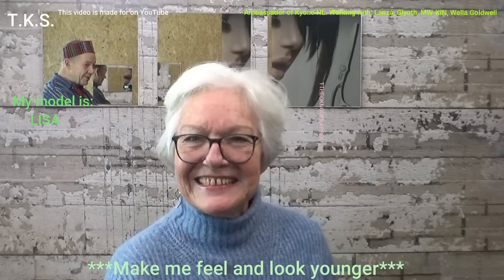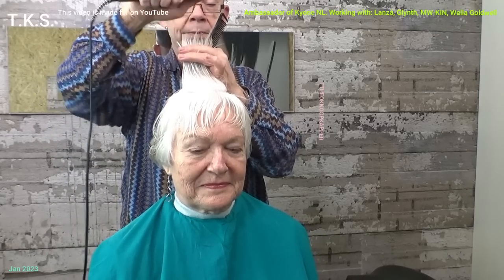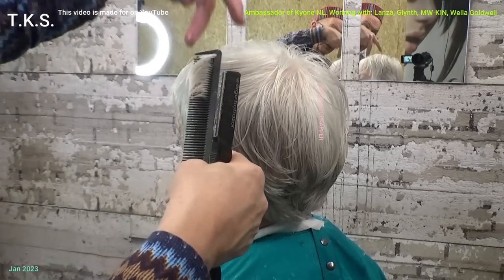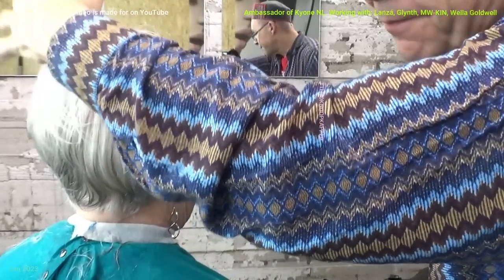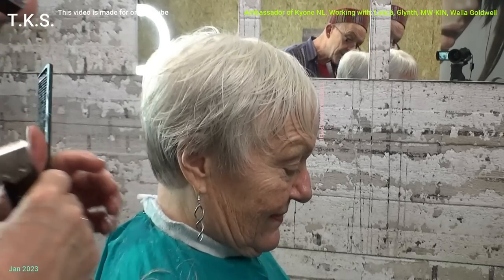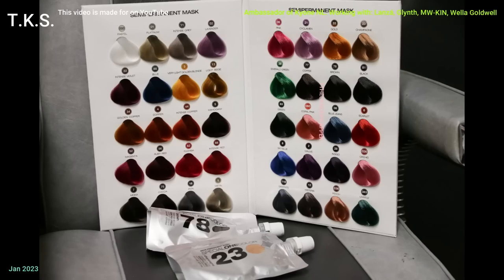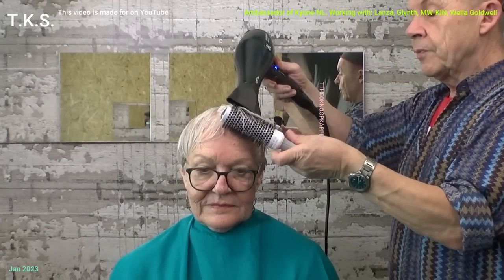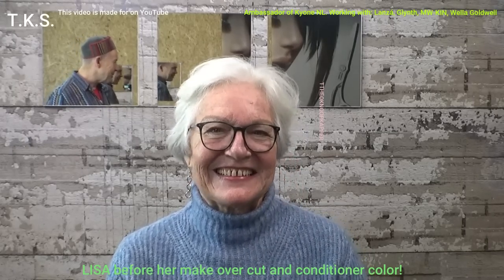feeling and looking younger by a new hairstyle and soft color! Lisa make over by TKS